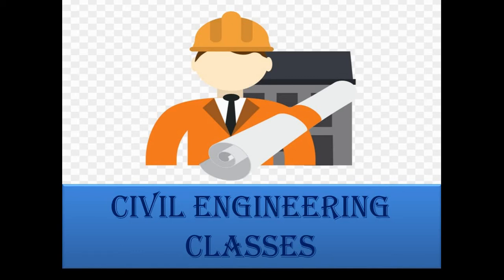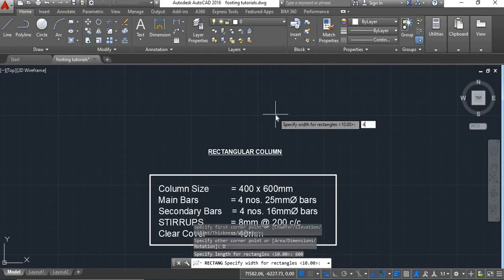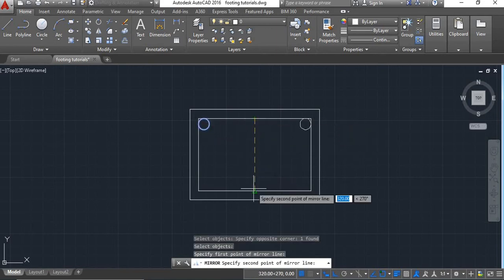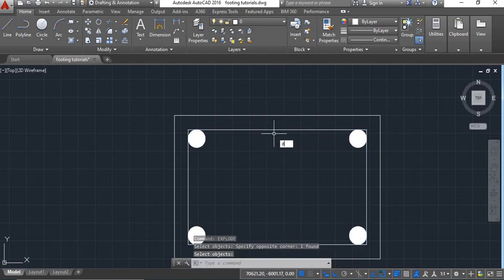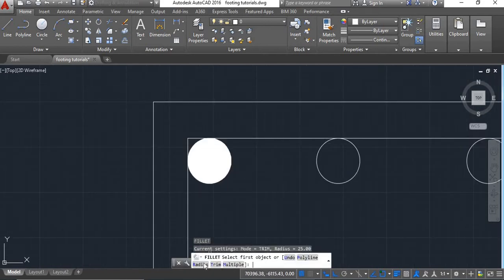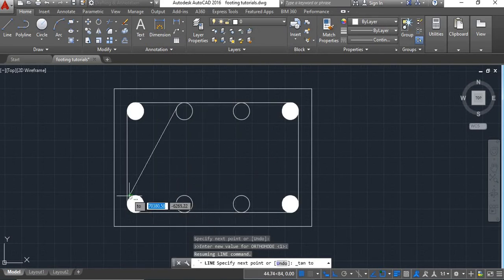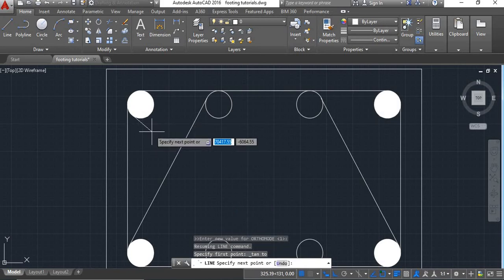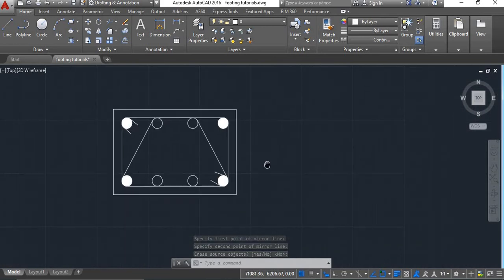Steel detailing of column with trapezoidal stirrups